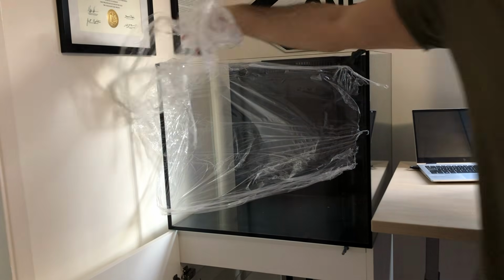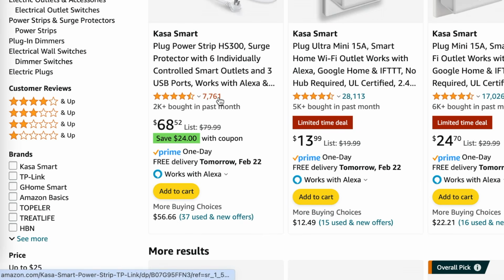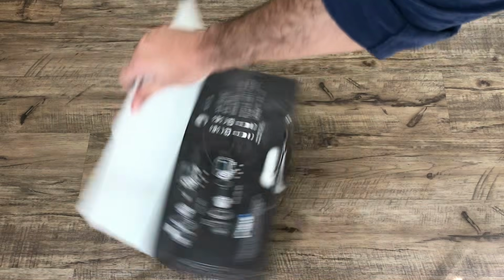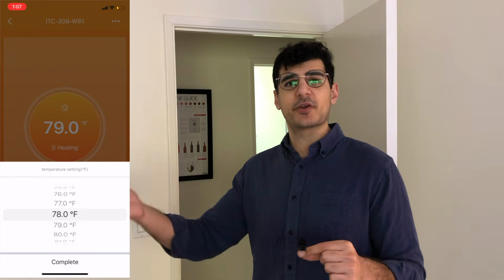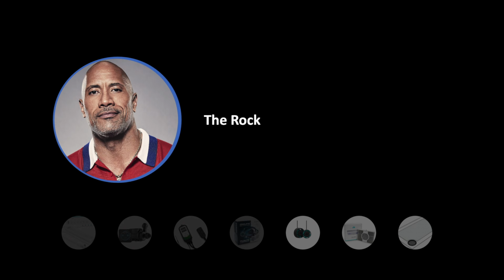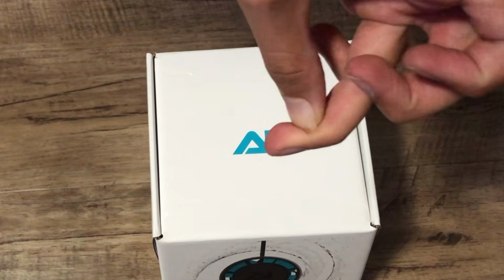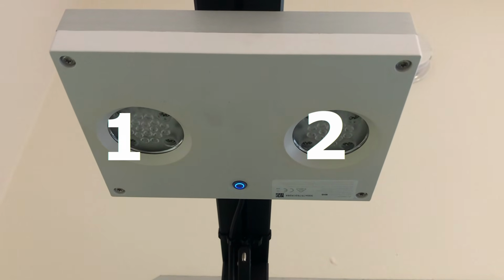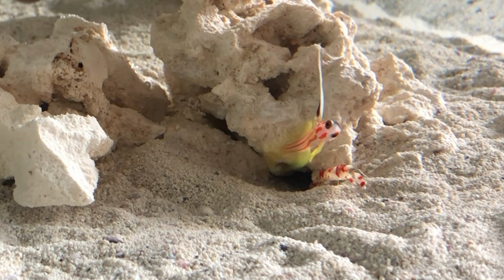I Got All The Best(ish) Reef Tank Equipment For My New Tank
Hey guys, today I'm giving you a review of all the items I purchased to run my waterbox marine 60.2. If you are starting a new reef tank these are the item categories you want to think about, and frankly, these are some fantastic items.

Kasa smart power plug
Sicce Syncra SDC 6.0
Inkibird ITC-308S Wifi
AI Nero 3
AI Hydra 32 HD

Dedicated to Emanuel who found me at reefstock 2024 and called me out for not posting for over a month